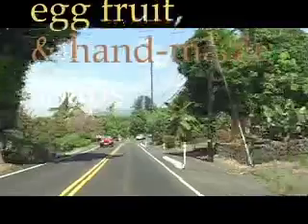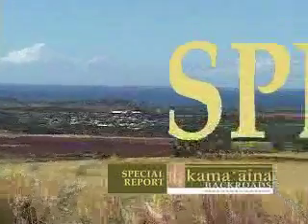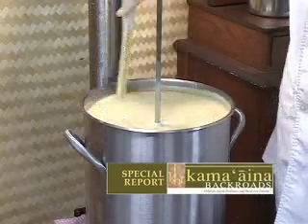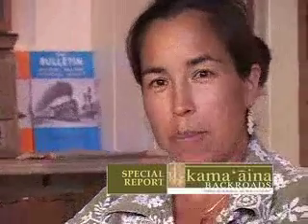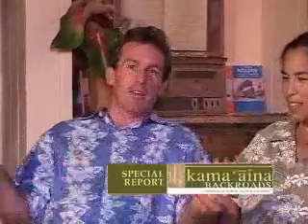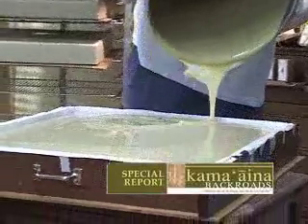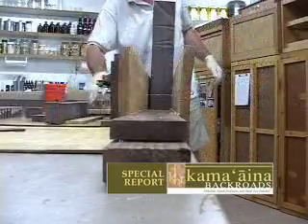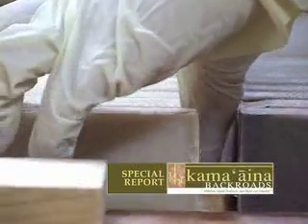South Kona Fruit Stand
A delightful visit to the colorful South Kona Fruit Stand, a segment in its entirety, broadcasting on in Hawaii on OC-16.